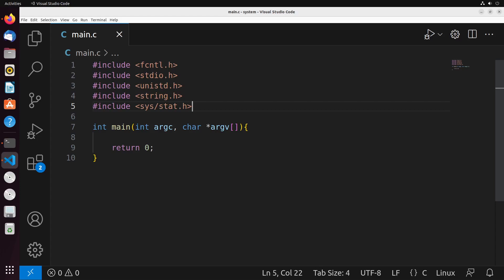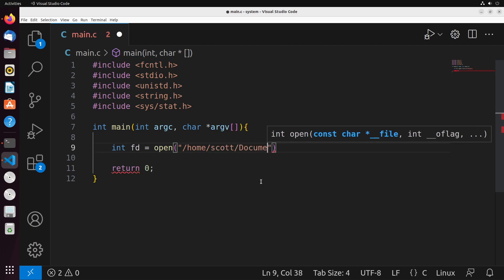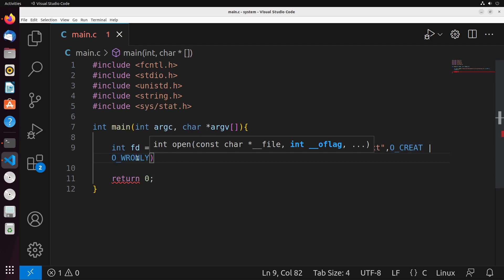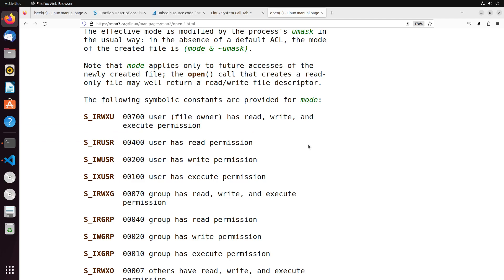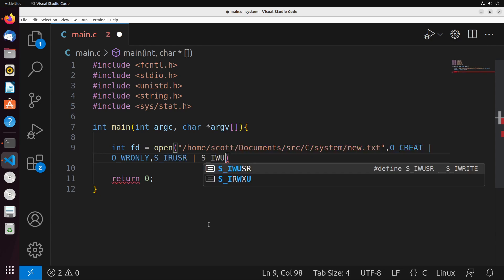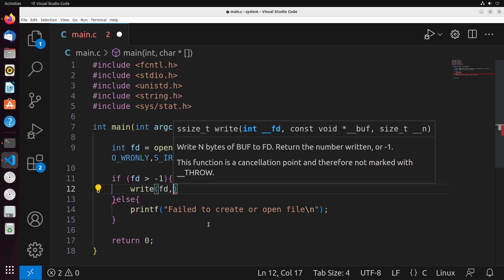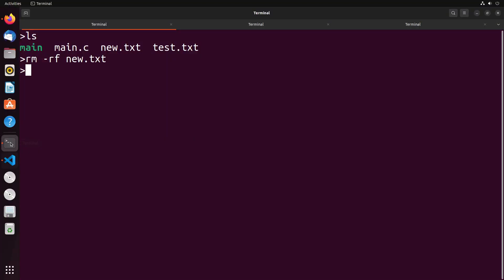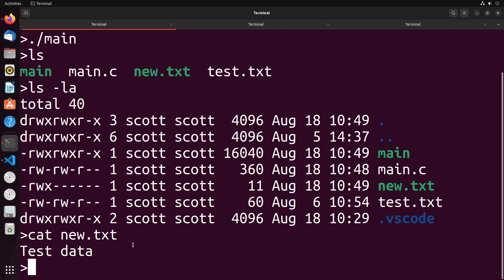System Programming in C - Creating and Writing to Files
In this video, you will learn how to create a file using the open system call. You will also learn how to write data to a file using the write system call.